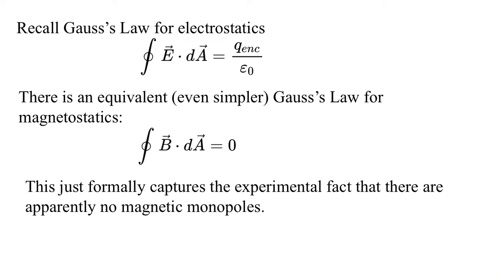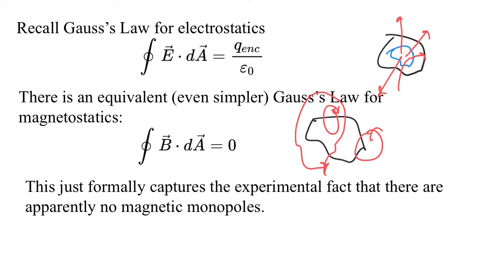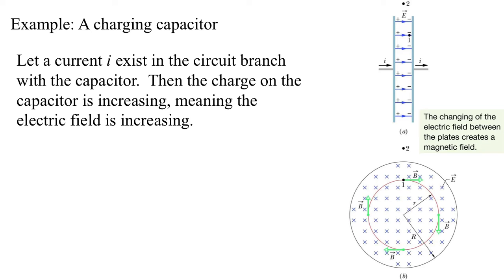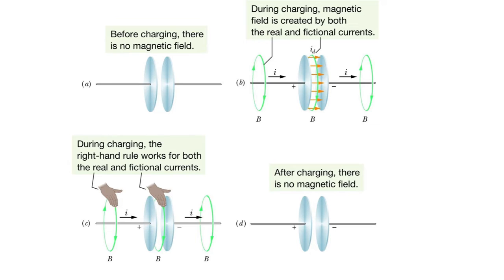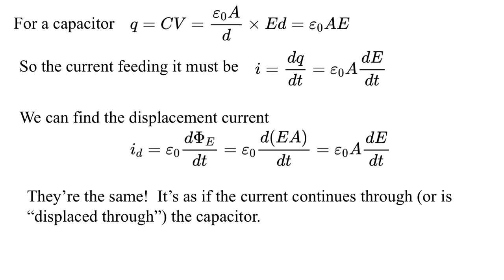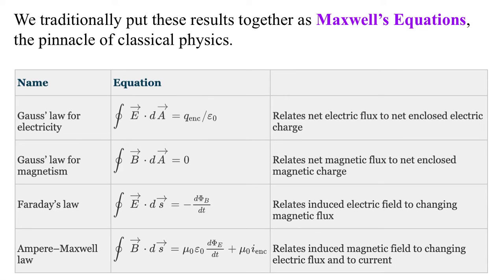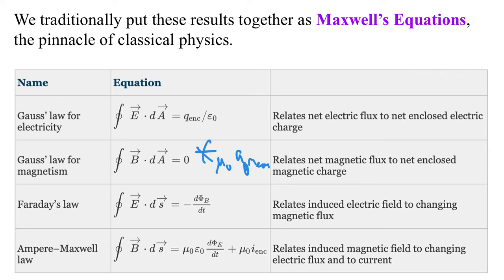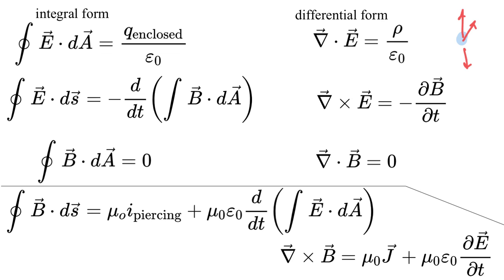APC N15C01 Maxwell’s Equations